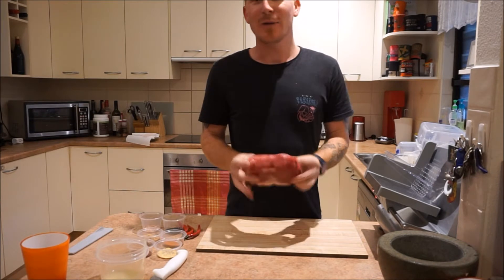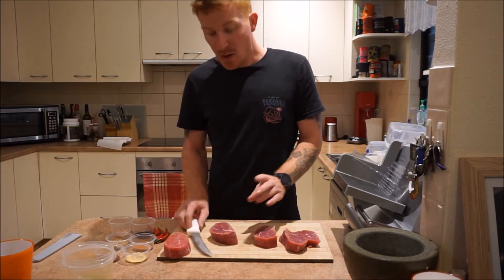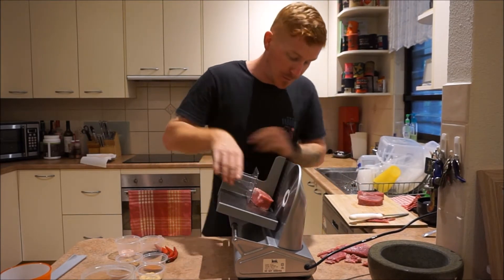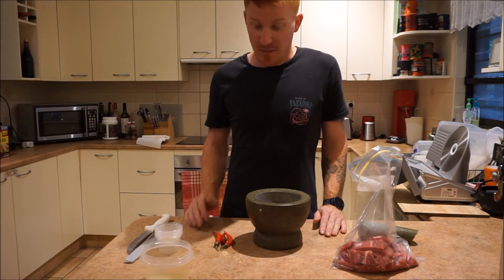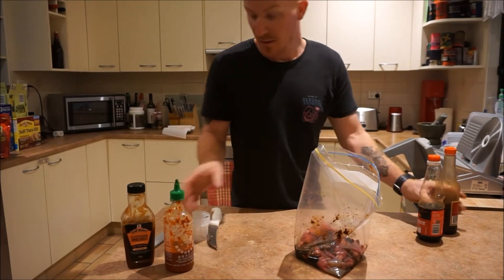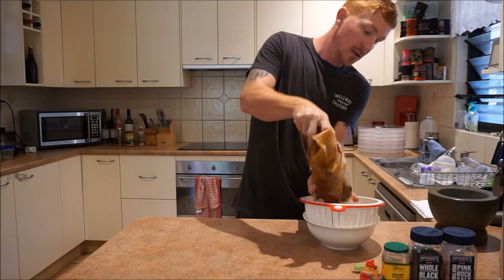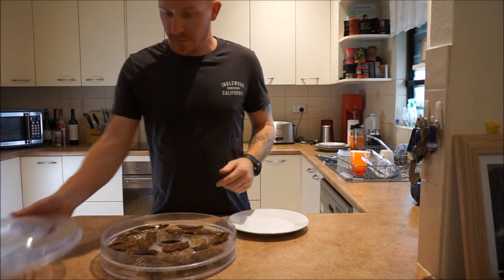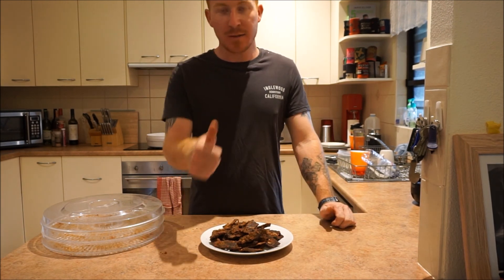Homemade beef jerky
How I make my home made beef jerky for hiking or just to eat with a cold one.